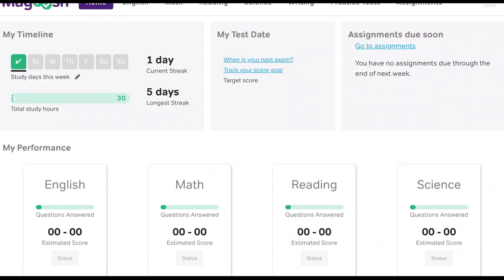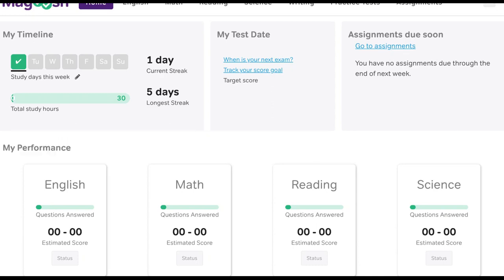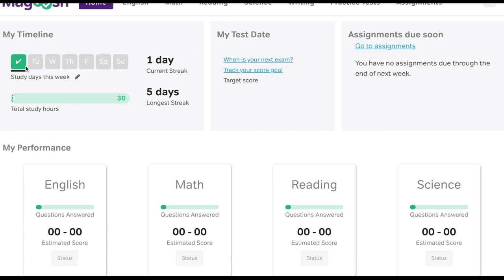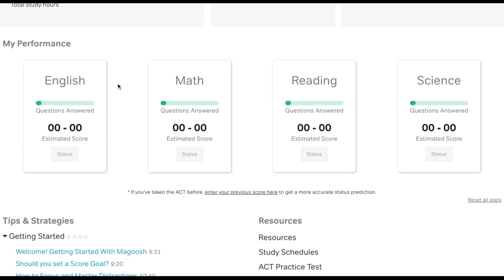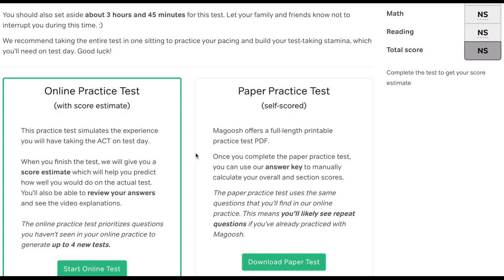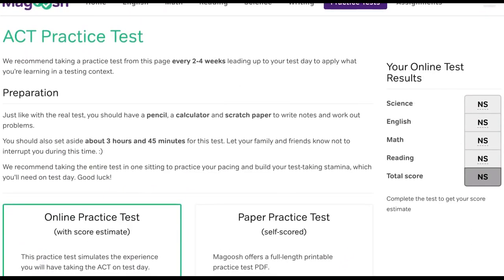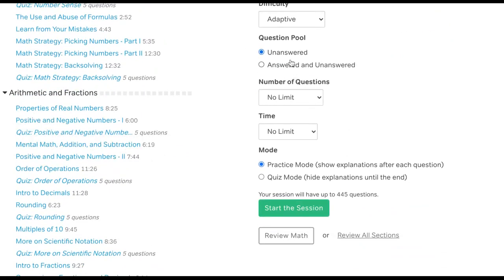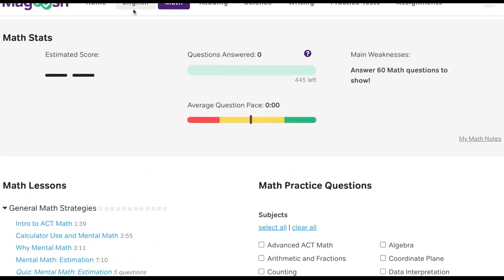Magoosh Tutorial for ACT Prep